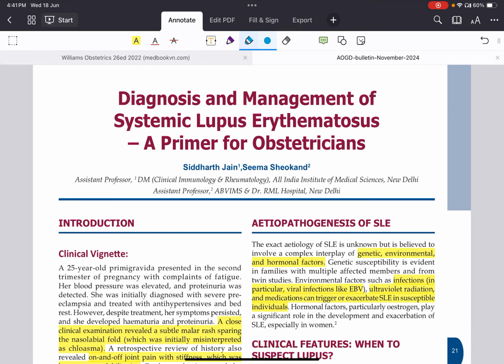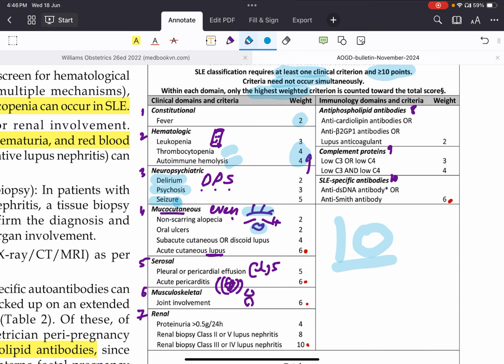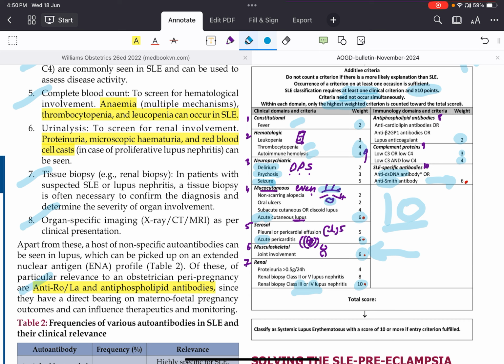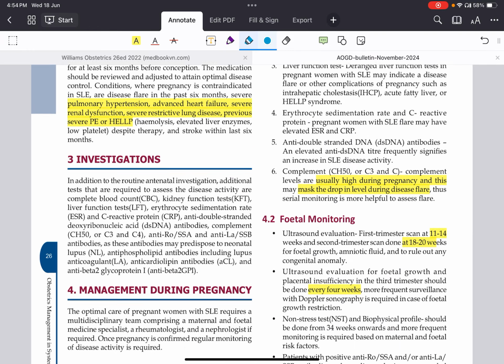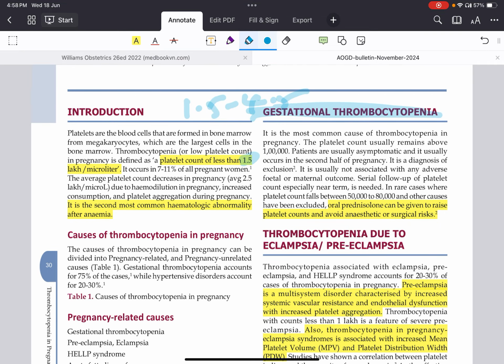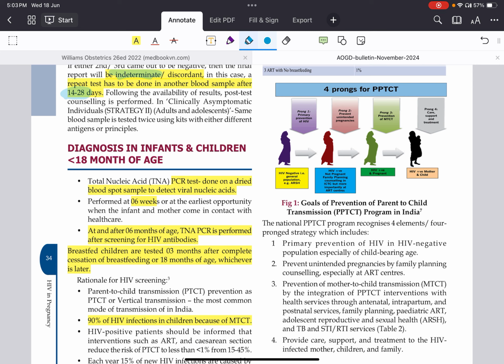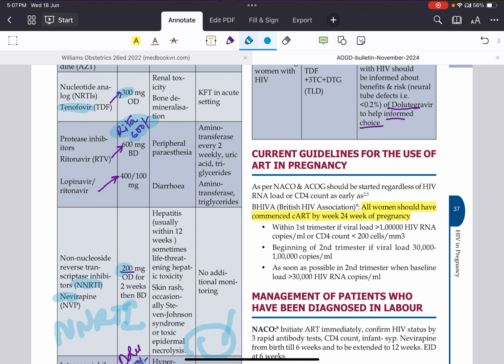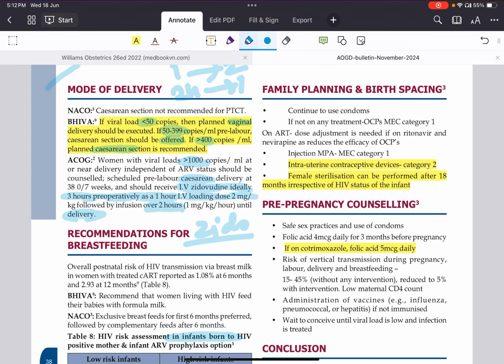CLASS 20: AOGD NOVEMBER 2024 BULLETIN PART2